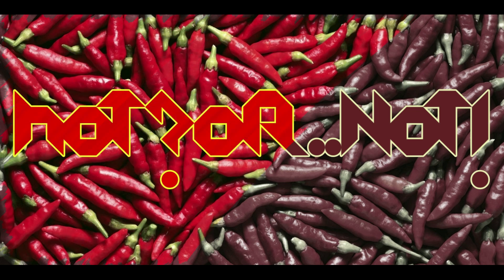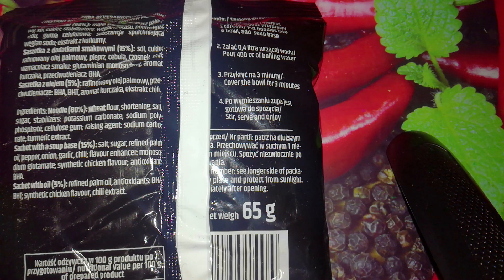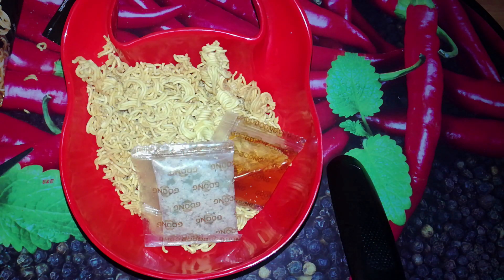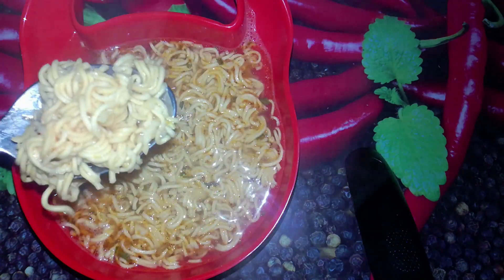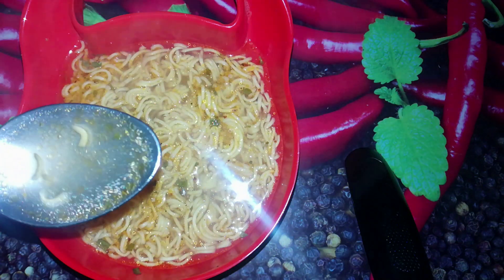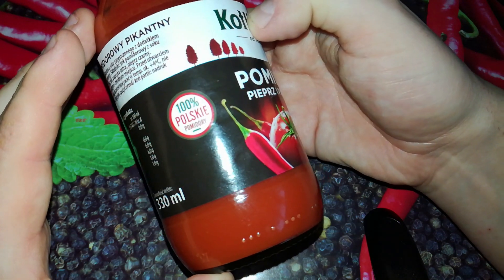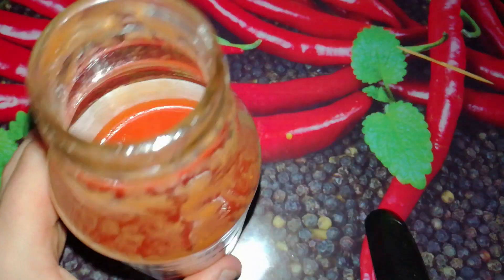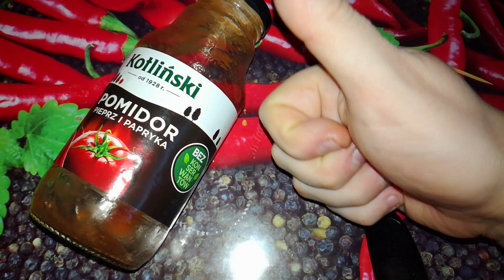Hot?Or..Not! - Goong Strong Instant Chicken Noodle Soup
Second noodle soup from the brand GOONG, that is recommended by Ola Nguyen, winner of the Masterchef Poland.
On the pack They wroted that it's strong and that it's hellishy hot, well I can say only that I recommend it too (^_-)